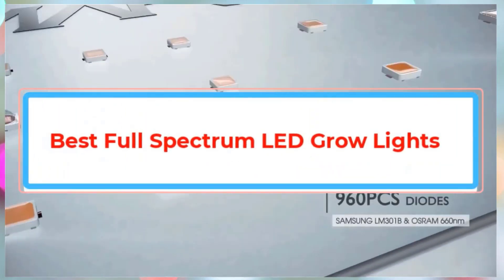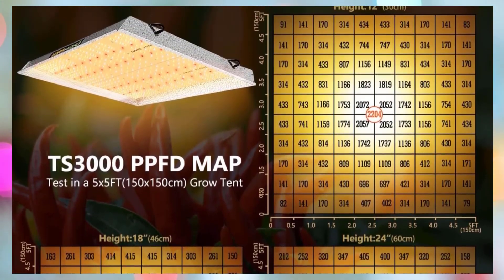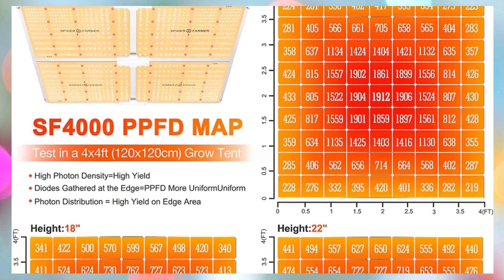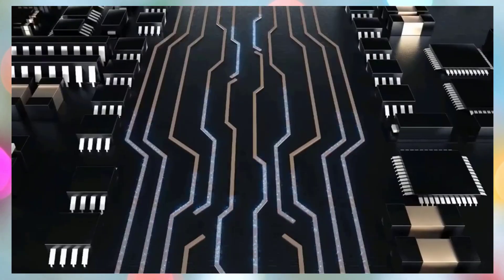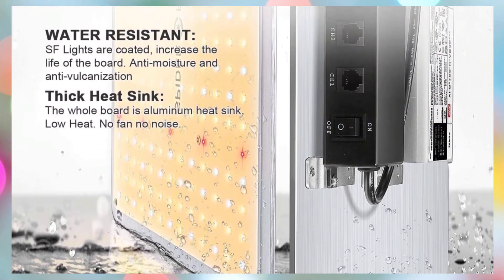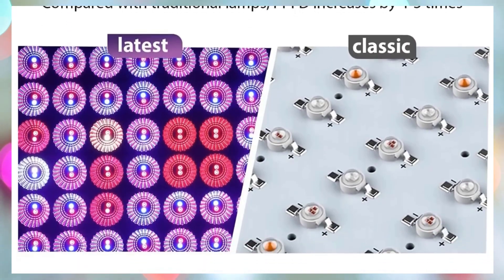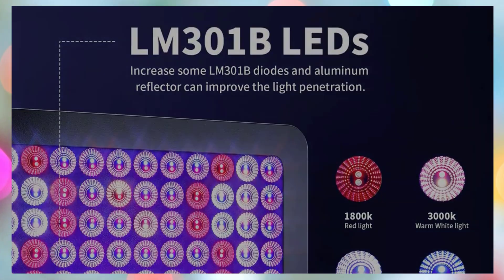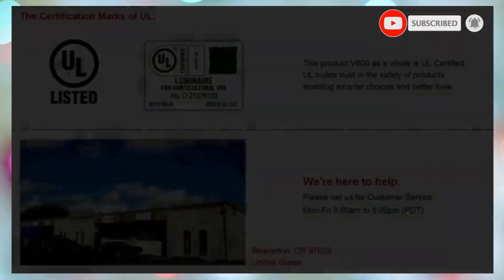✅Top 7: Best Full Spectrum LED Grow Lights 2025 – Boost Your Plant Growth Like Never Before!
📌Product Link 👇👇
1. MARS HYDRO TS 3000W LED Grow Light .

2. Spider Farmer SF-4000 LED Grow Light .

3. MARS HYDRO SP 250 Led Grow Lights.

4. Spider Farmer SF-2000 LED Grow Light.

5. King Plus 1000w LED Grow Light.

 6. BESTVA DC Series 2000W LED Grow Light .

7. VIPARSPECTRA UL Certified 600W LED Grow Light.

Hey guys in this video we are going to be checking out the Best Full Spectrum LED Grow Lights.  You Can Buy Right Now. We made This List Based On Our Personal Opinion and hours of research & we have listed them based on the type of features and Price. We have Included options for every type of user so whether you are looking for the best budget.

      owners.